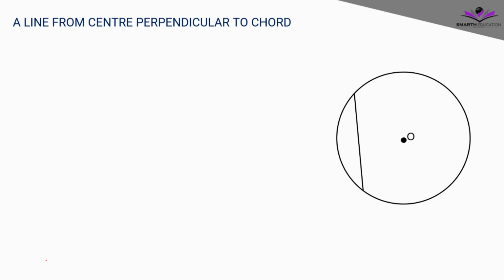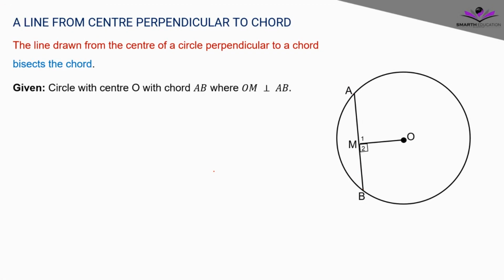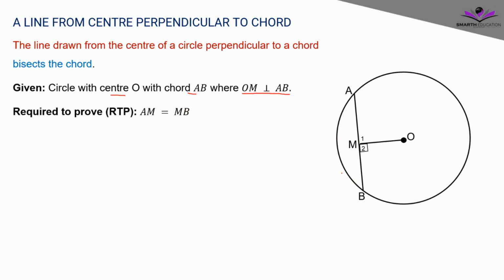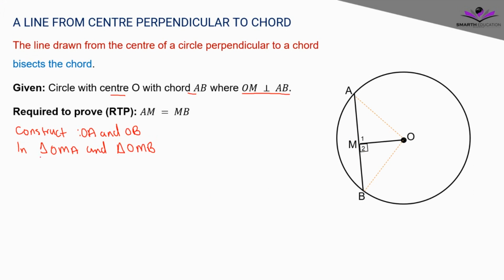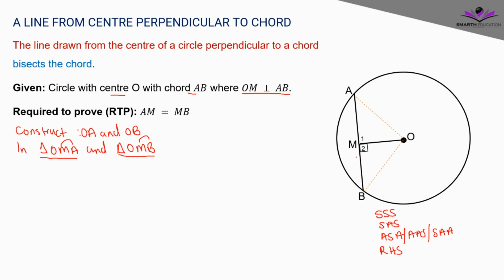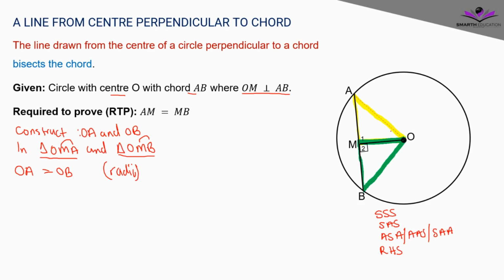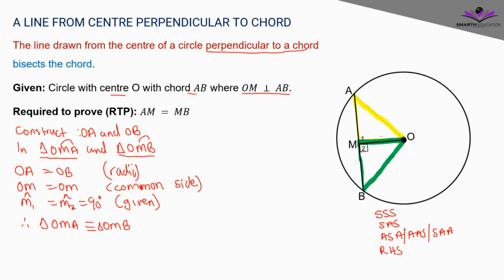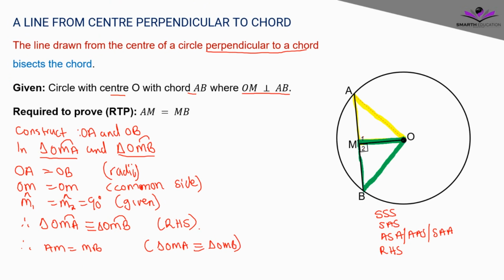LINE DRAWN FROM CENTRE PERPENDICULAR TO CHORD THEOREM | GRADE 11 | EUCLIDEAN GEOMETRY